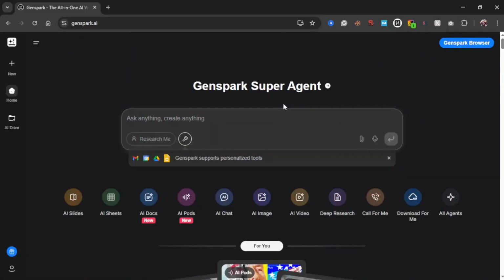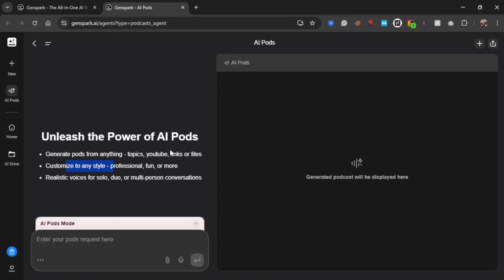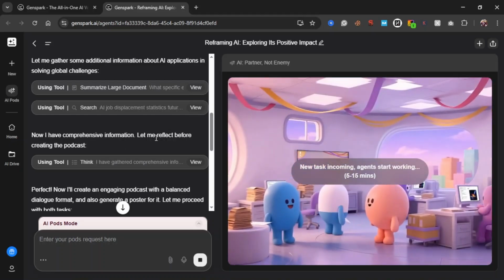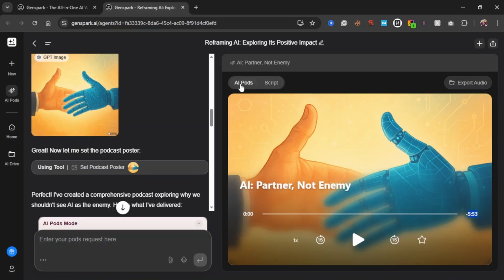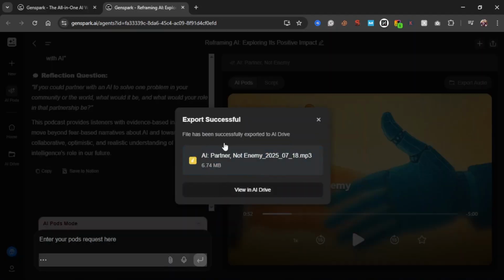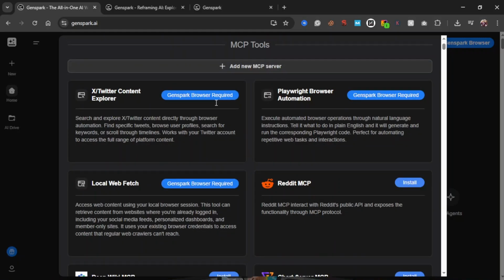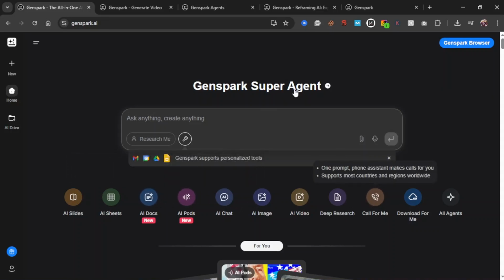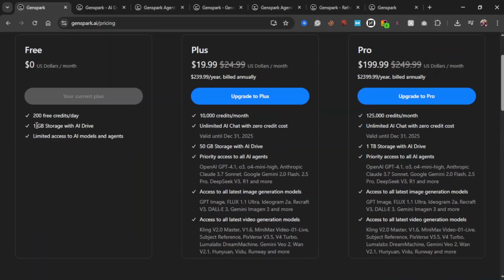GenSpark AI Does These in Seconds... And It Left Me Speechless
GenSpark AI just changed what’s possible in seconds. In this video, we test its most powerful features. You’ll see real demos and surprising tasks this tool can handle, even better than some big-name AIs.

📌 Is this the future of smart tools? Watch and decide.